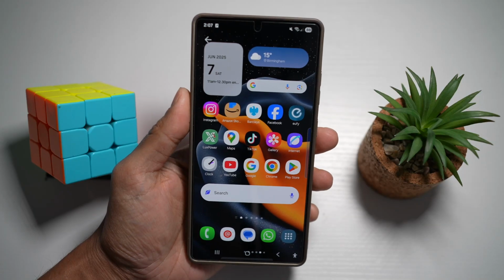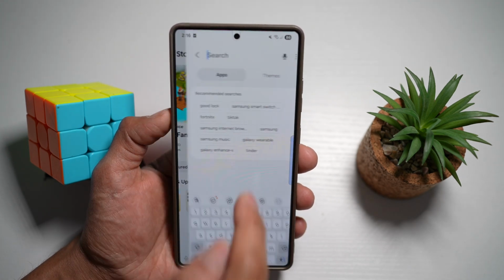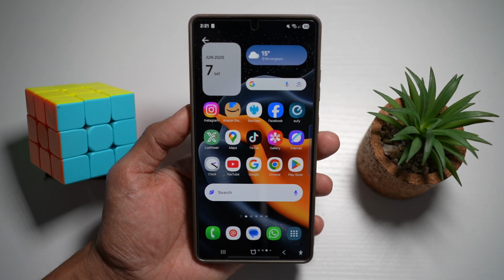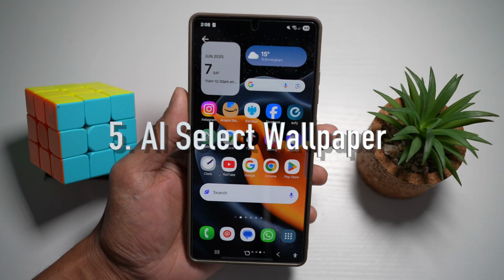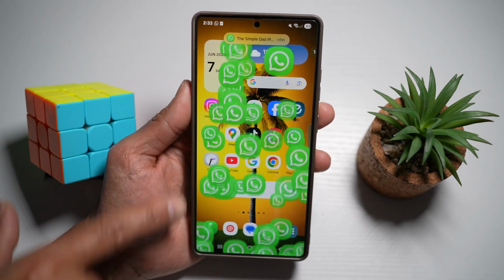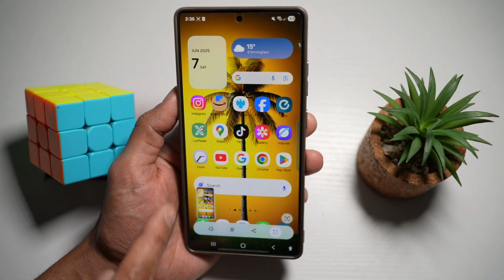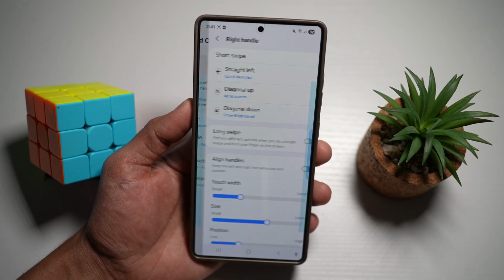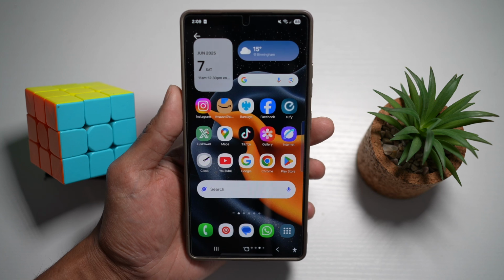70% of the Samsung Users Didn't Know This Exist on SAMSUNG ONE UI 7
📱 10 Hidden Galaxy S25 Ultra Tricks You NEED To Try! 🔥 | Samsung One UI 7 Tips & Features

Unlock the full power of your Samsung Galaxy S25 Ultra with these 10 advanced features and hidden tricks! From stunning deep-effect wallpapers and AI wallpapers to back-tap shortcuts and on-screen animations, this video shows you how to make your phone smarter, faster, and more fun to use. 💡

Whether you’re personalizing your home screen or streamlining your daily tasks, these tips will help you level up your Galaxy experience—no extra apps required in most cases!

00:00 - Intro
00:30 - YouTube Background Play
01:15 - Create Deep Effect Wallpaper
02:00 - Create Collage
02:45 - Touch Indicator
03:25 - AI Select Wallpaper
04:10 - On-Screen Animation for Notification
04:55 - One Hand Operation Swipe
05:40 - Disappear Navigation Bar
06:25 - Turn on Quick Launcher
07:05 - Back Tap to Open App
07:50 - Outro

🔧 Most of these features use native Samsung tools like:

Good Lock (One Hand Operation+, RegiStar, LockStar, Edge Lighting+)

Bixby Routines

Samsung Gallery

One UI 7 Settings

📲 Featured Device: Samsung Galaxy S25 Ultra
🔧 Software Version: One UI 7 / Android 15

💬 Drop your favorite tip in the comments!